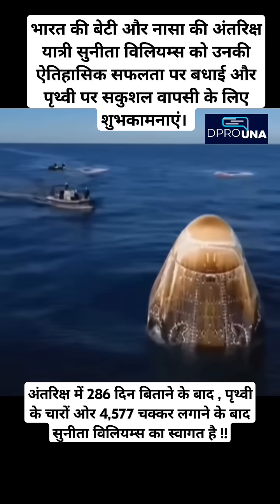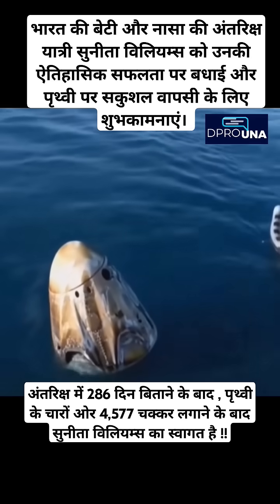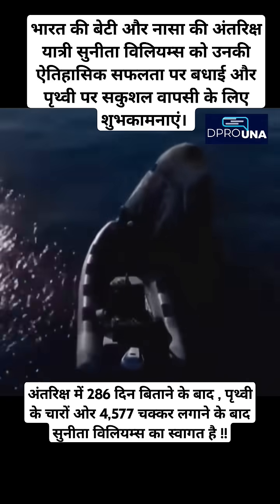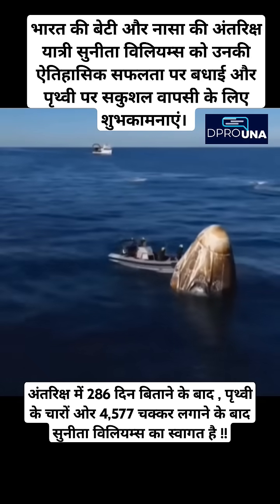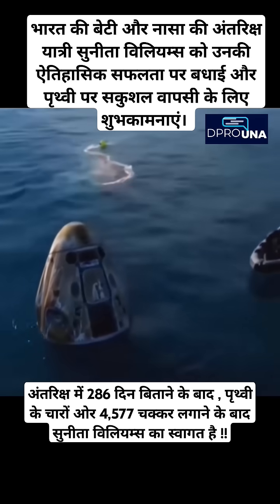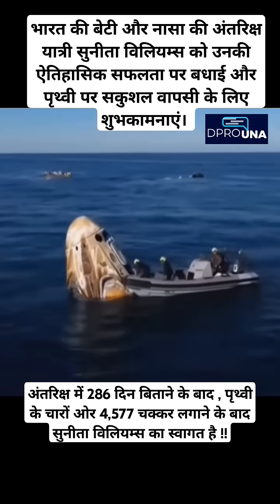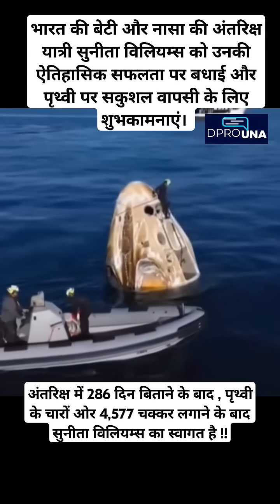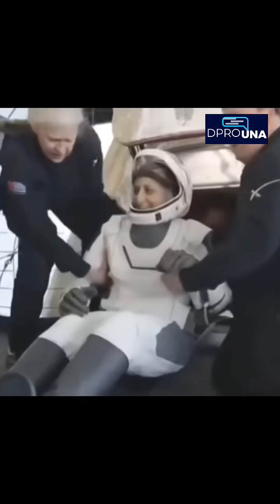India’s Pride: Sunita Williams Returns to Earth |A Proud Moment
भारत की बेटी और नासा की अंतरिक्ष यात्री सुनीता विलियम्स को उनकी ऐतिहासिक सफलता पर बधाई और पृथ्वी पर सकुशल वापसी के लिए शुभकामनाएं।

 सुनीता देश भर की बेटियों के लिए उम्मीद और हौसले की मिसाल हैं।

अंतरिक्ष में 286 दिन बिताने के बाद , पृथ्वी के चारों ओर 4,577 चक्कर लगाने के बाद सुनीता विलियम्स का स्वागत है !!

Sunita Williams' Historic Space Mission Success!

 India’s Pride: Sunita Williams Returns to Earth
 Sunita Williams' Incredible Space Journey

NASA Astronaut Sunita Williams Makes History!
 Welcome Back, Sunita Williams! A Proud Moment
Sunita Williams: A Space Hero’s Return

Celebrating Sunita Williams' Space Success
Sunita Williams’ Inspiring Space Mission
Indian-American Astronaut Sunita Williams’ Achievement
 NASA’s Sunita Williams: A Trailblazer in Space